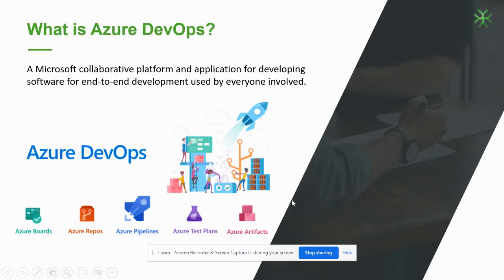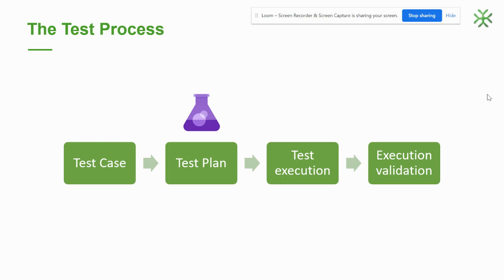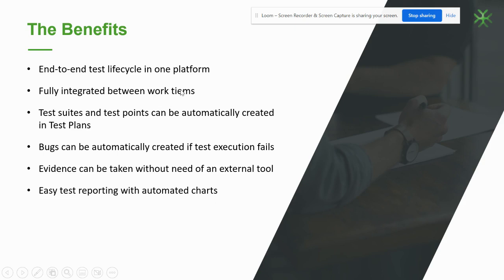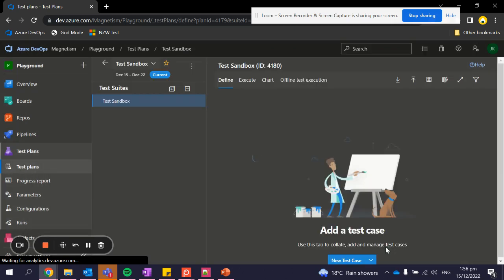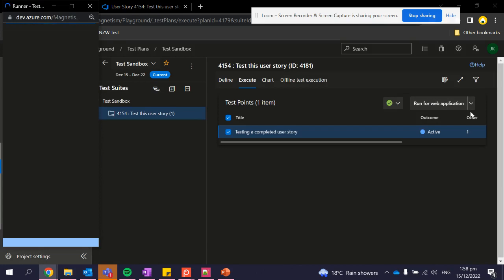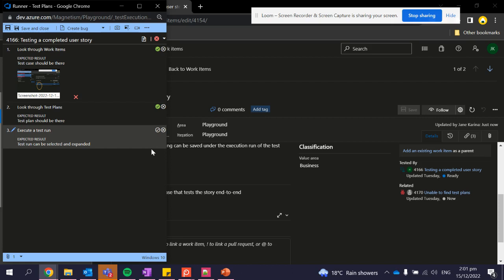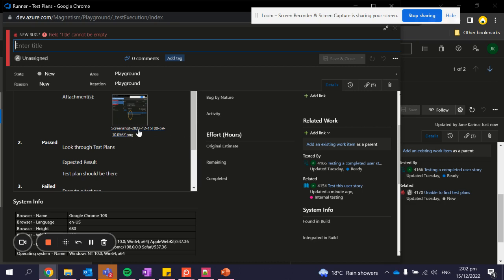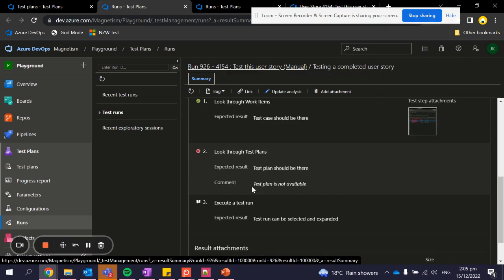Azure DevOps Test Plans & Test Execution